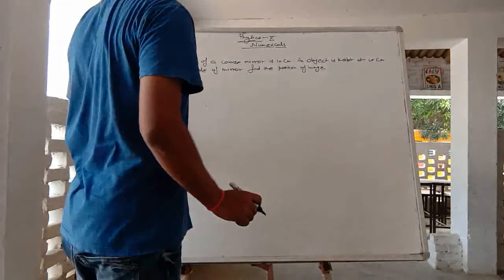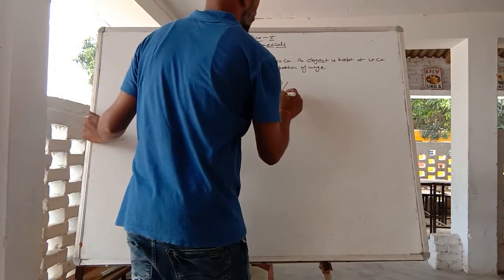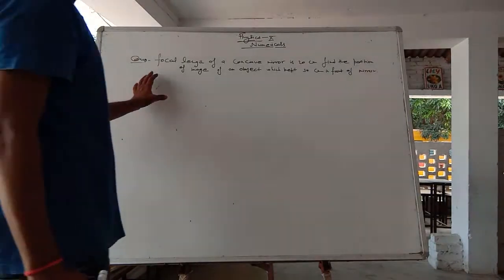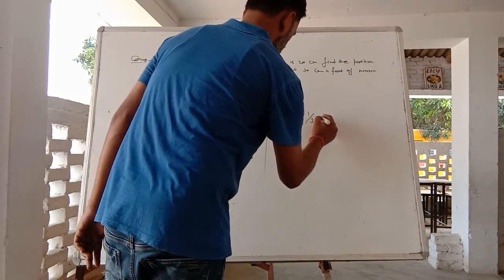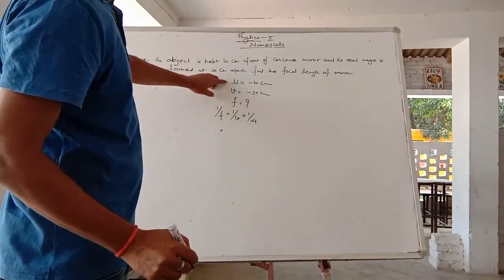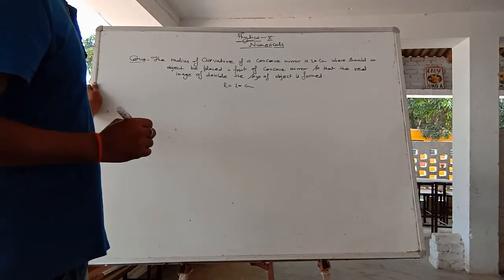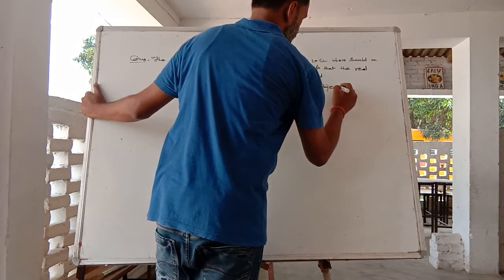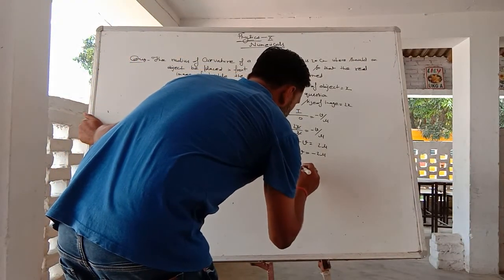Class 10th Physics:- Reflection and Refraction of Light (Numericals)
Online Lecture